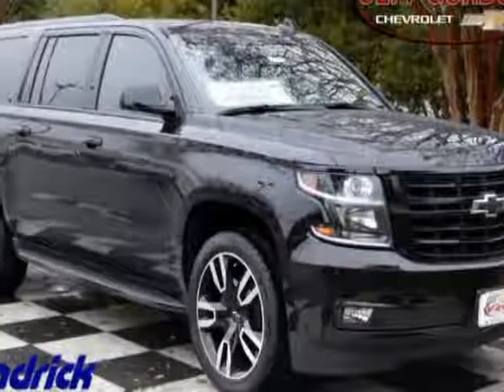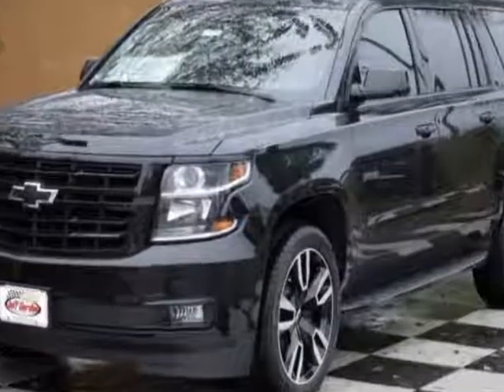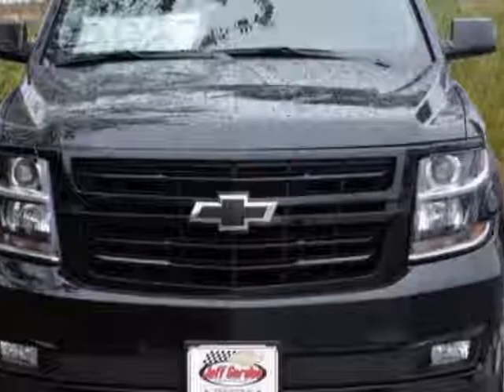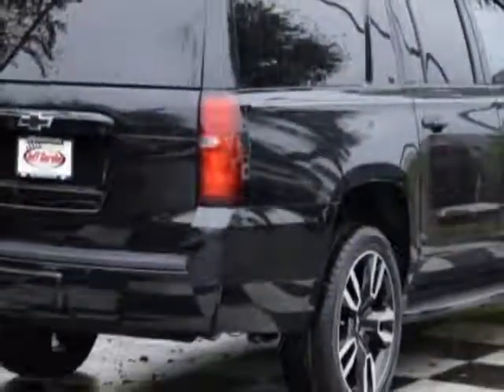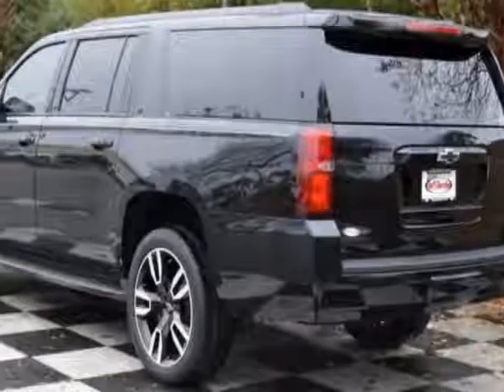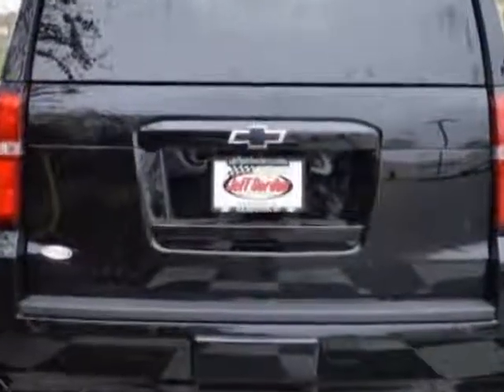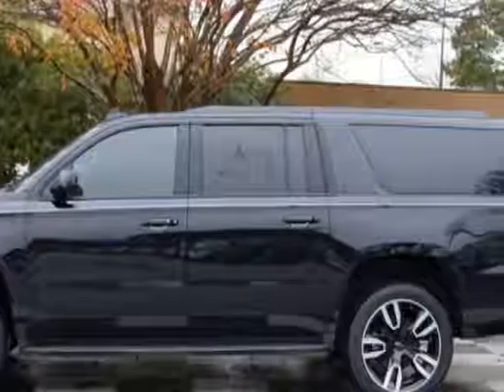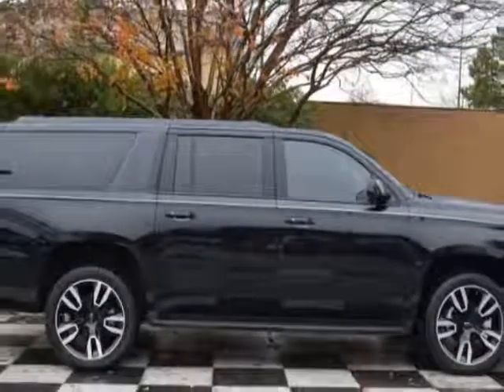2018 Chevrolet Suburban 4WD 4dr 1500 LT SUV - Wilmington, NC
Jeff Gordon Chevrolet, Wilmington, NC - Chevrolet Suburban 4WD 4dr 1500 LT